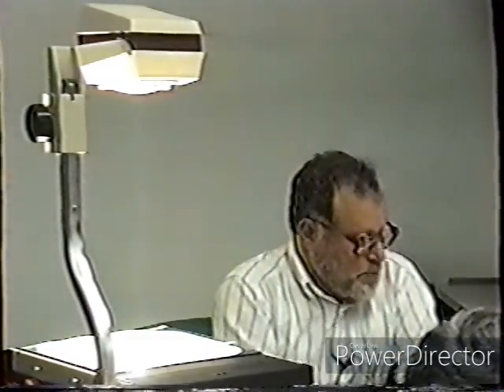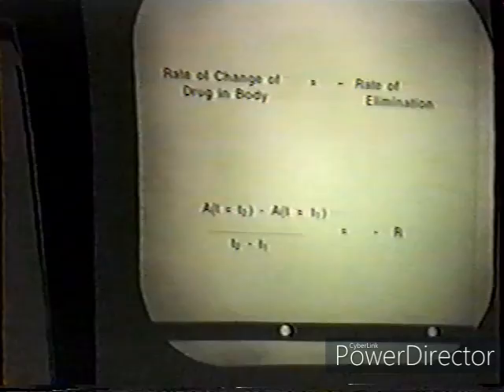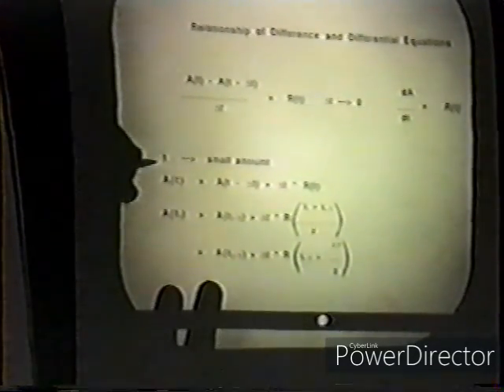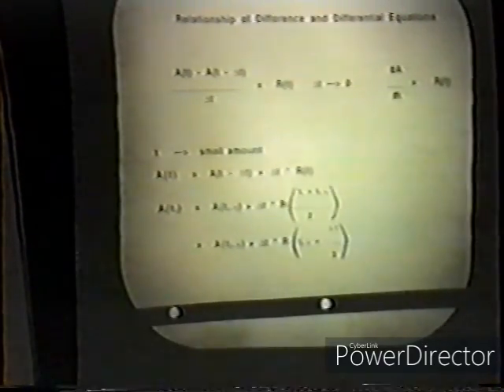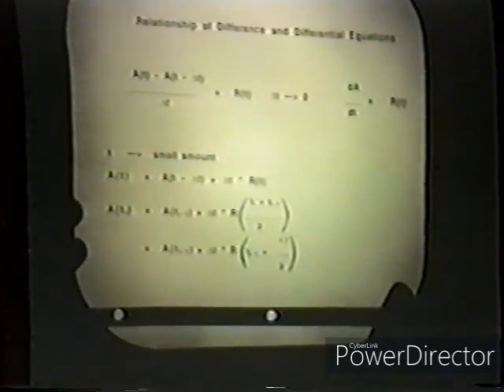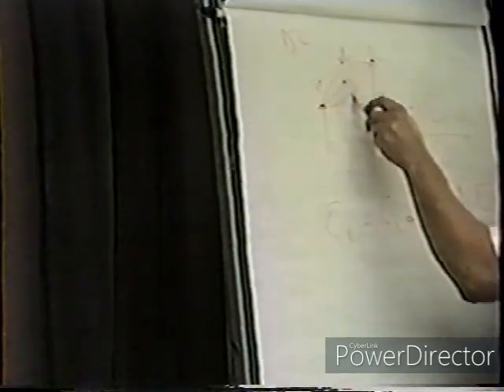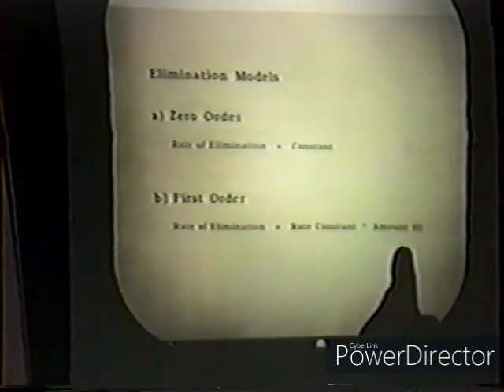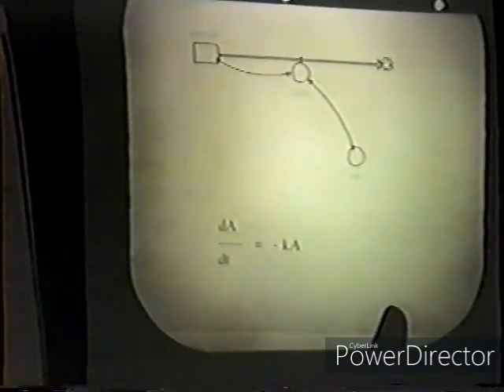LecA1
Produced with CyberLink PowerDirector 19. Pharmacodynamics, Introduction to modeling and simulation. Lecture 1. FDA, CDER, Staff College. Credit to David Kausal.